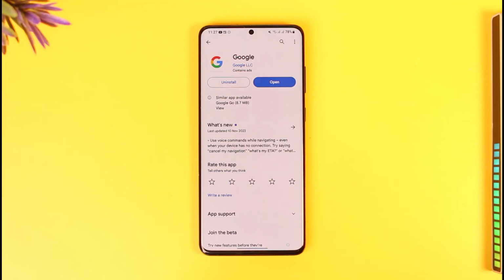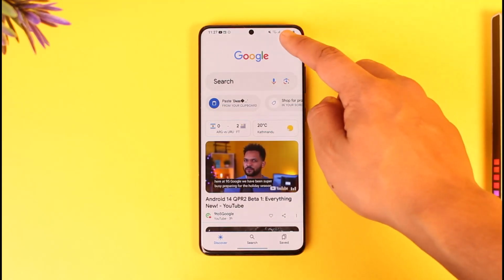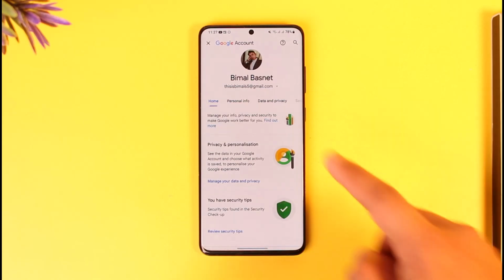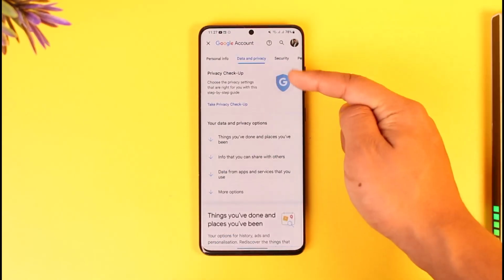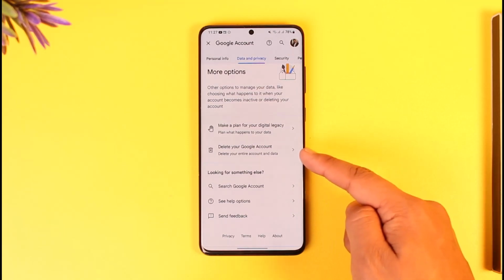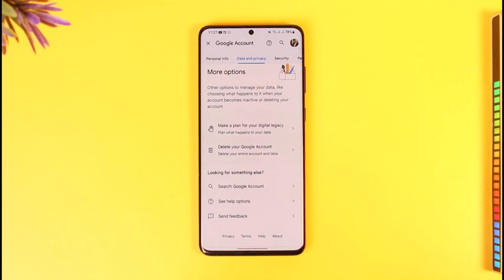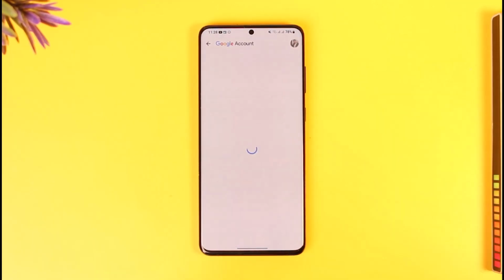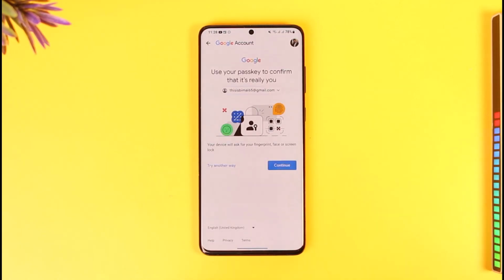Google Account - How to Delete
In this tutorial video, I will quickly guide you on how you can delete your Google account. So, make sure to watch this video till the end. We try to be responsive to as many questions as possible.

► Chapters:
0:00 Introduction
0:11 How to Delete
1:08 Conclusion